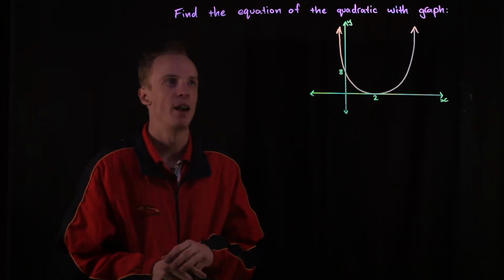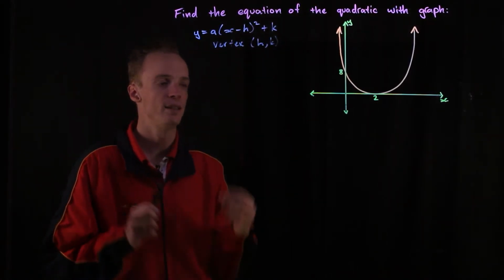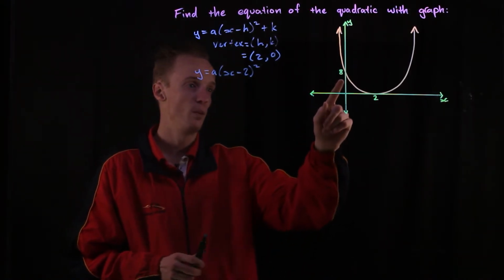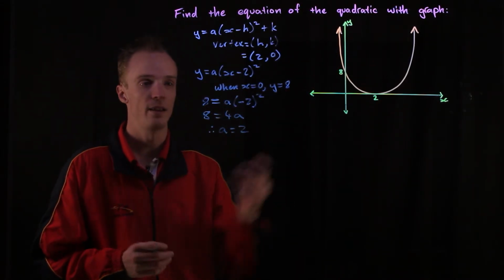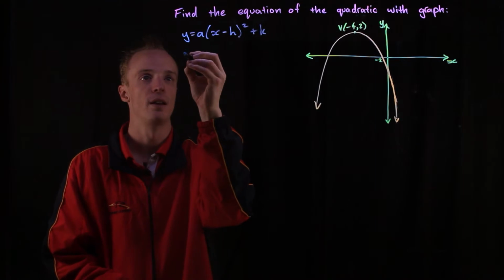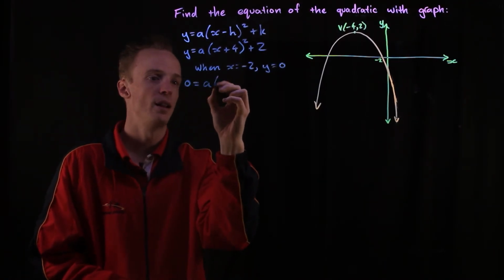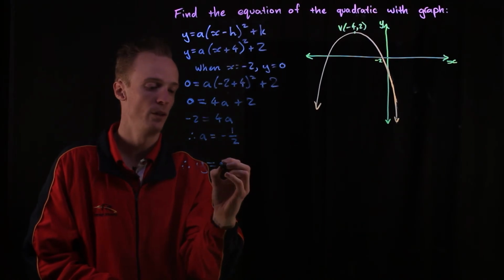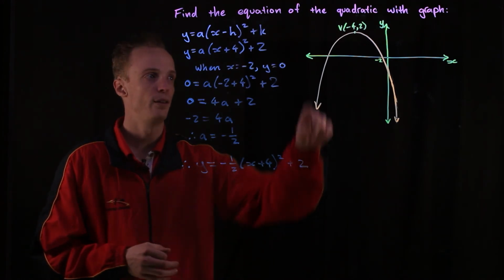Finding Equations of Quadratics from its Graph {Part 2}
In this series of videos I demonstrate how to find the function of a quadratic when it has been given to us in a variety of ways.